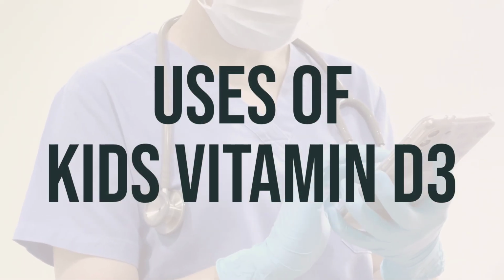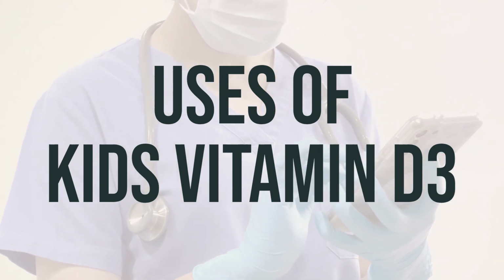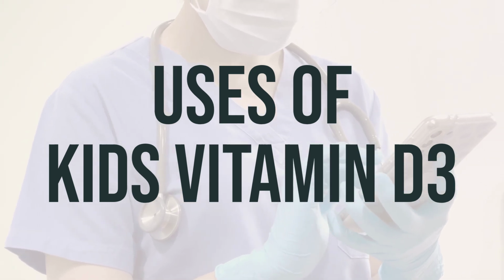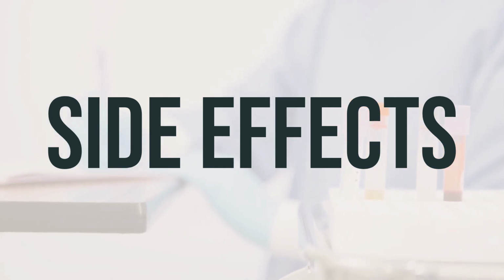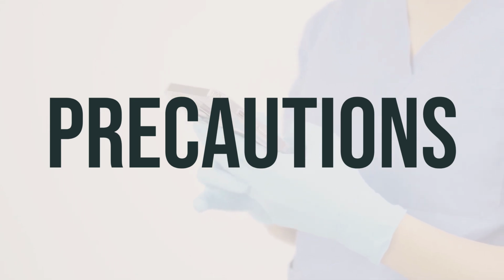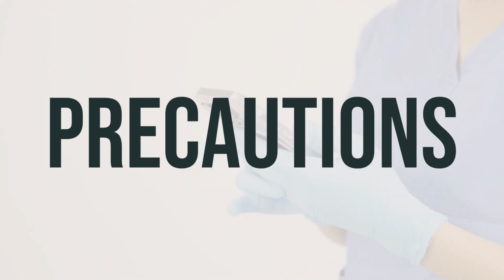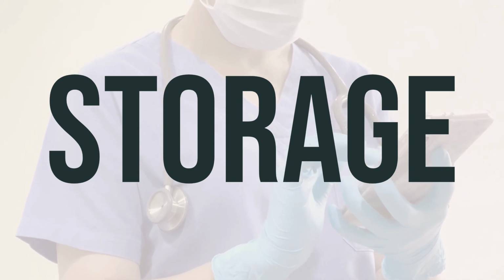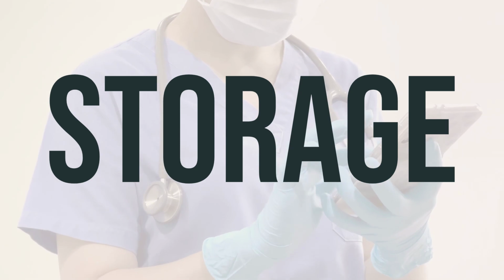How to use Kids Vitamin D3 - Explain Uses,Side Effects,Interactions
Vitamin D, also known as ergocalciferol-D2, cholecalciferol-D3, or alfacalcidol, is a fat-soluble vitamin that helps the body absorb calcium and phosphorus. This is important for building and maintaining strong bones. Vitamin D is used to treat and prevent bone disorders such as rickets and osteomalacia. It is made by the body when the skin is exposed to sunlight, but factors like sunscreen, limited sun exposure, and dark skin may prevent getting enough vitamin D from the sun.

Vitamin D with calcium is used to treat or prevent bone loss, also known as osteoporosis. It is also used with other medications to treat low levels of calcium or phosphate caused by certain disorders like hypoparathyroidism, pseudohypoparathyroidism, and familial hypophosphatemia. In kidney disease, it helps keep calcium levels normal and supports normal bone growth. Additionally, breast-fed infants are given Vitamin D drops or other supplements because breast milk usually has low levels of vitamin D.

It is recommended for kids to take vitamin D3 supplements daily to ensure they are getting enough of this essential vitamin. The best time to take kids vitamin D3 is in the morning with a meal. The daily dosage for kids varies based on age, so it's important to check with a healthcare provider for the correct amount for your child.
fd79